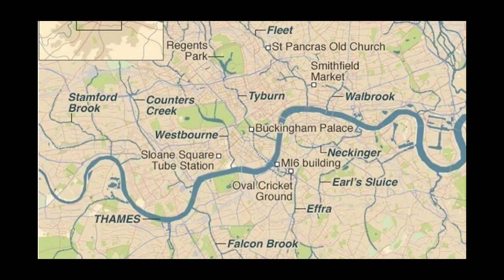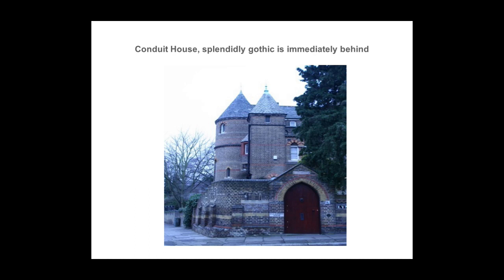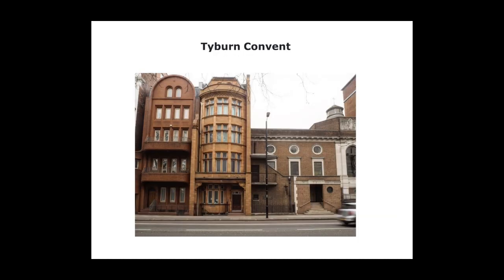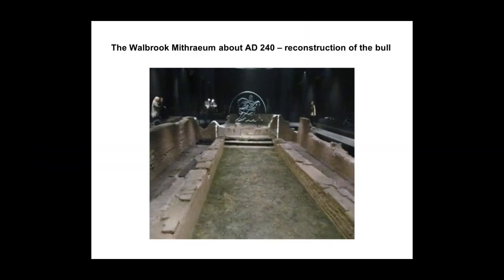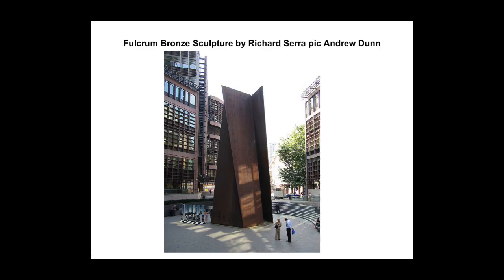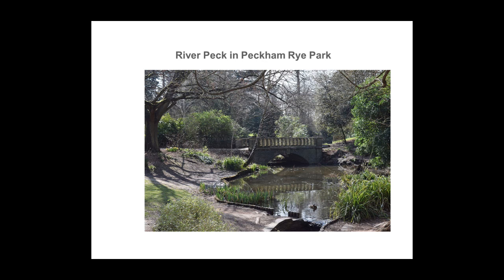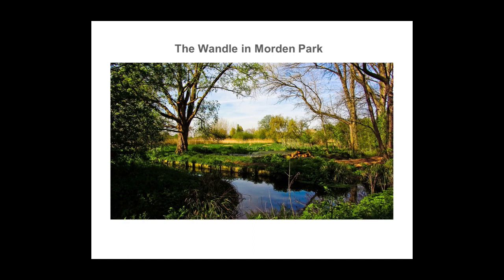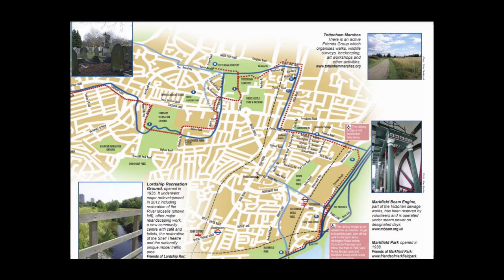London Hidden Rivers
Alison Watson: London's Hidden River
Muswell Hill & Fortis Green Association
Members' Talk
16 March 2023